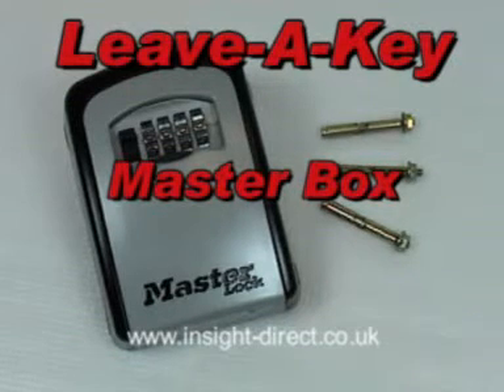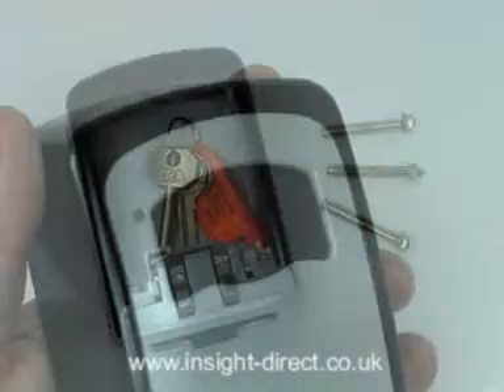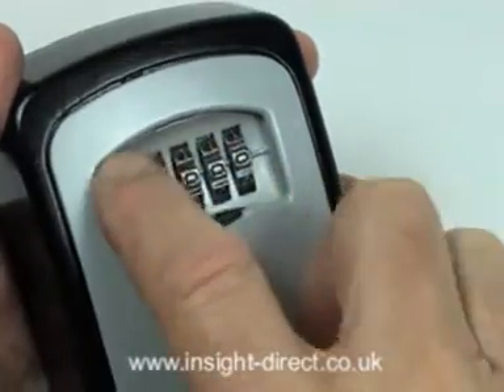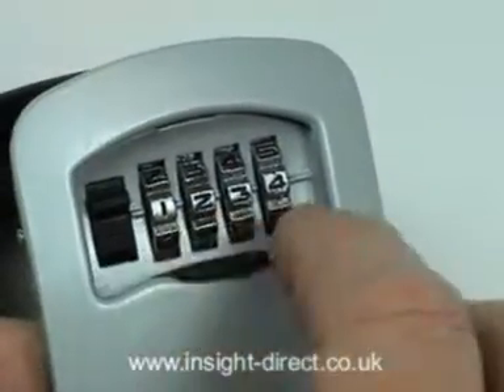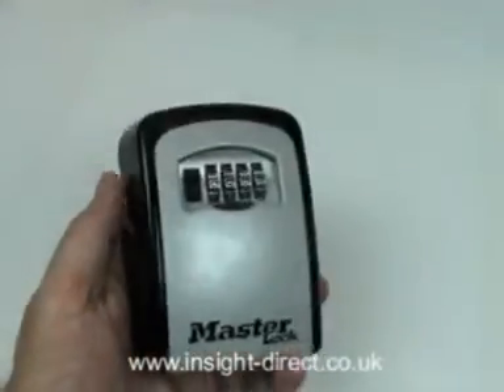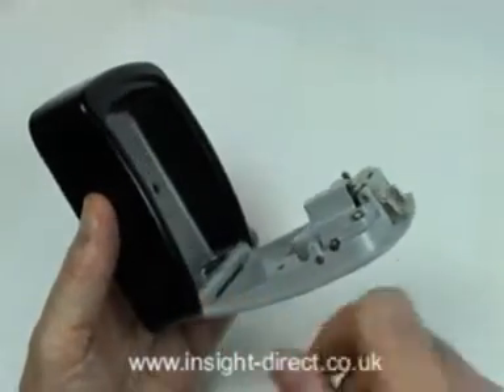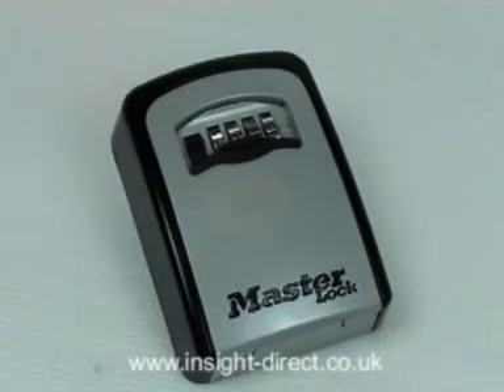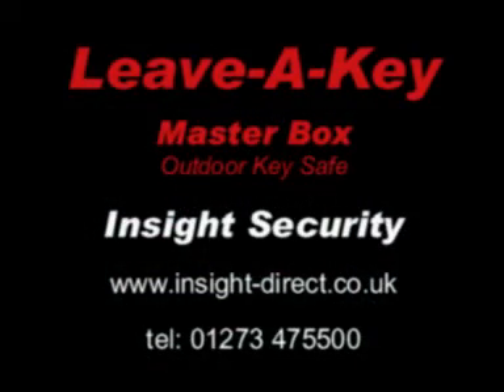Leave-a-Key Master Box Key Safe Outdoor Key Box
The Master Box offers a simple, safe way, to leave a key for someone else to use when you are not there. Ideal for leaving a spare house key for your children coming home from school, nurse or home help visiting an elderly patient unable to answer the door, leaving a key to your holiday cottage for temporary tenants and lots more.